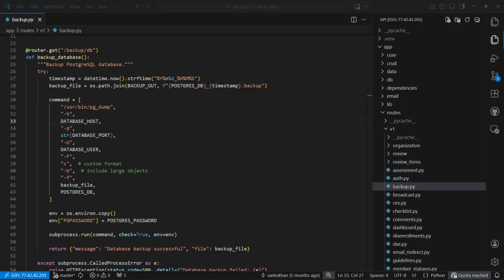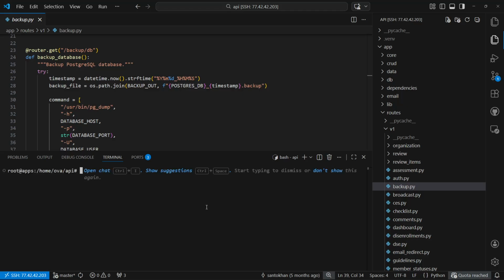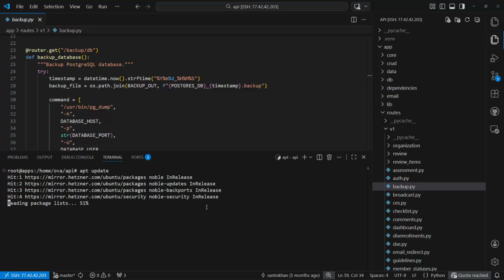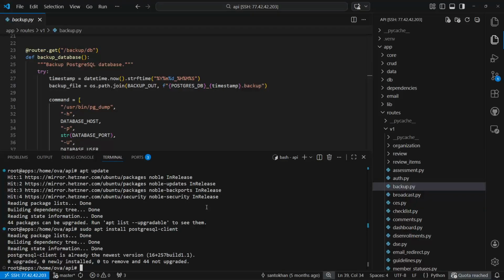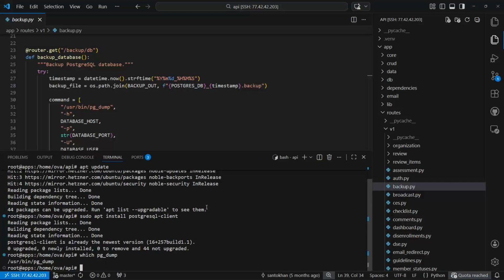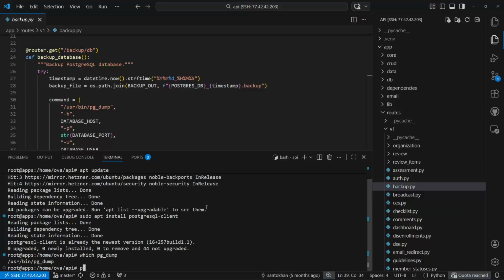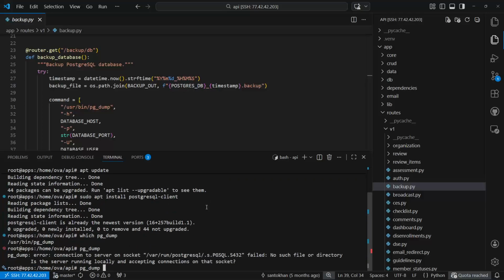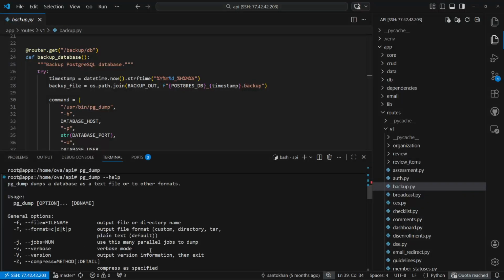Where Is pg_dump Located and How to Install It?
Join me in this step-by-step guide where I show you how to install PGDump, a powerful tool for backing up PostgreSQL databases. I also reveal exactly where PGDump is located after installation—perfect for both beginners and seasoned developers!